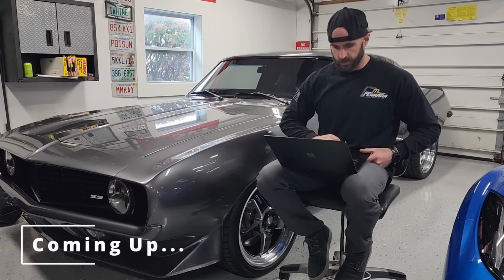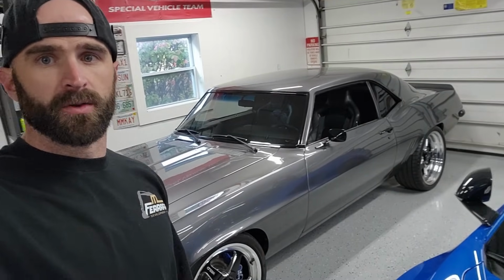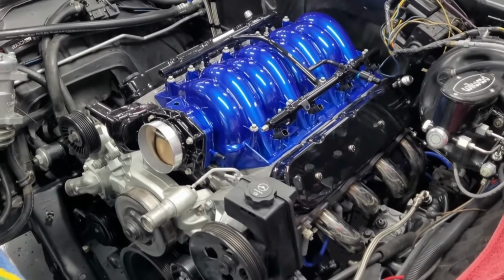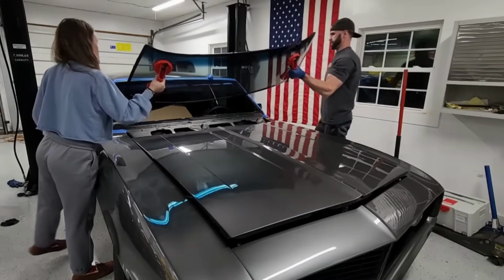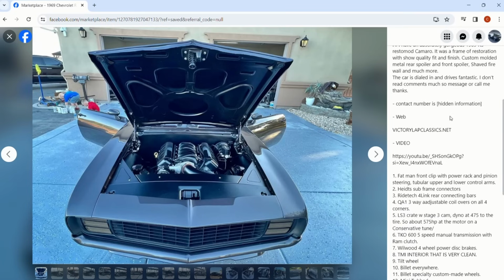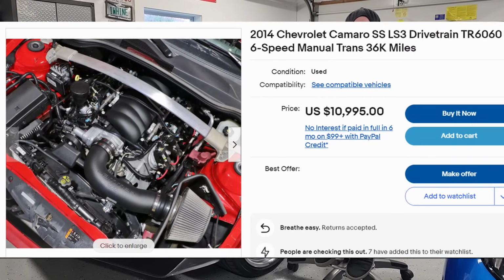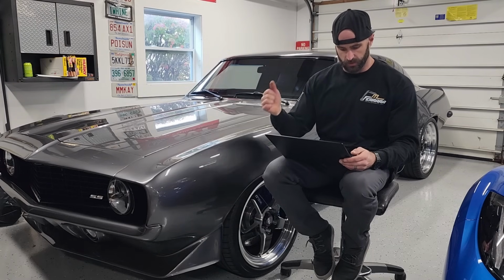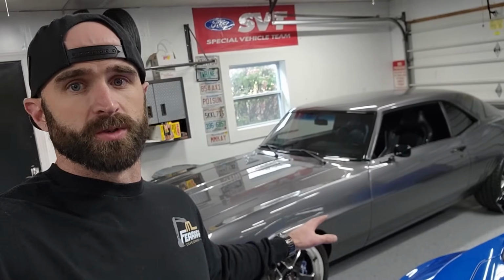How I Built A $125,000 1969 Camaro for LESS THAN $50,000! - Full Cost Breakdown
You asked for it, I delivered. Full build summary and cost break down to date on my Pro-Touring/Restomod 1969 Camaro! Less than $50k to build this beautiful car and I show you down to the dollar how I did it.